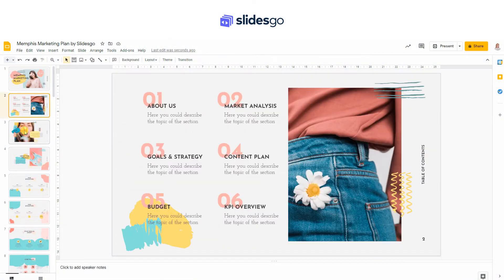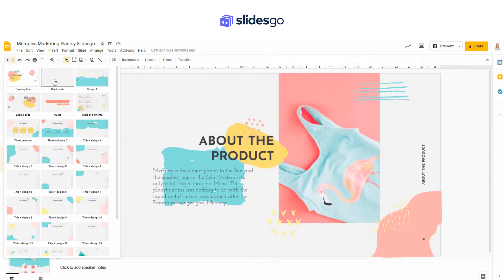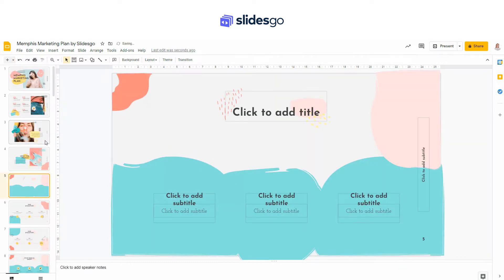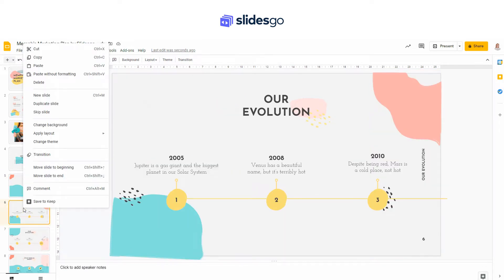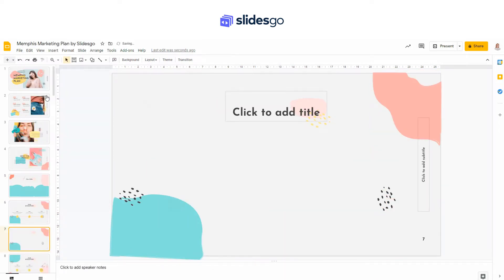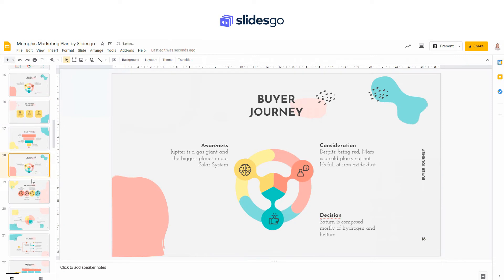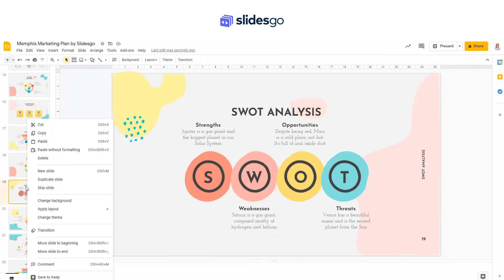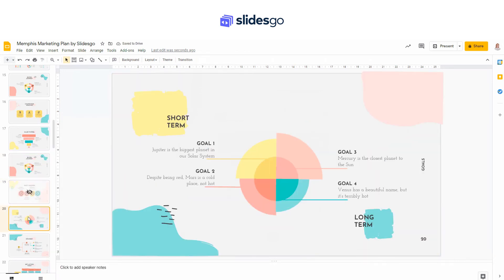How to Add, Duplicate, Move, Hide and Delete Slides in Google Slides | Tutorials by Slidesgo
In this step-by-step tutorial, Slidesgo team will ​show you how ​you can perform actions such as adding new slides, changing their order, arraging them by theme, deleting the slides you won't use and also hiding slides when you are creating or customising a presentation in Google Slides.

Pay attention to the video tutorial with Voice-over and learn how to improve your presentations.

Are you ready to start putting into practice these tips?

download a free or premium template and start editing it as much as you want.

You will leave everyone speechless.